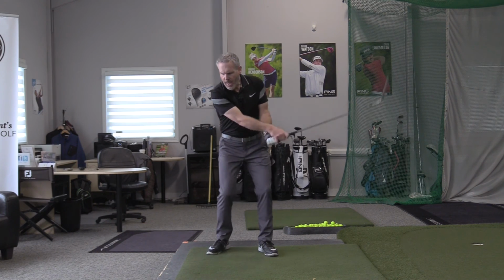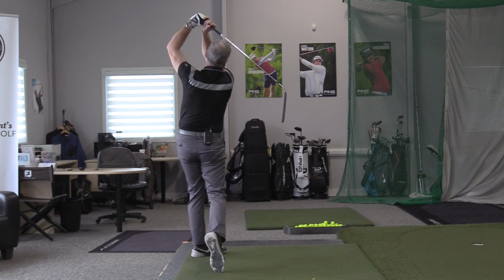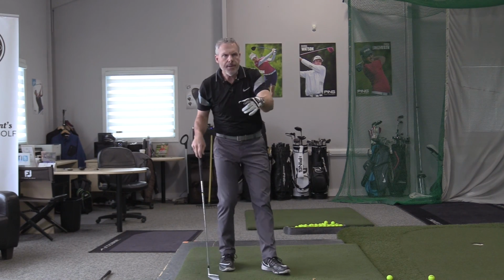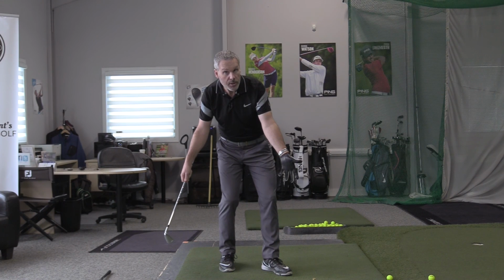WICKED SPEED WITH THIS TRAINING AID! Shawn Clement/Wisdom in Golf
WOW; who would have thought that swinging a grass whip like this would be so much fun!  did you guys hear that swish sound??  It was every bit as satisfying to feel how that thing releases your arm anatomy too!!